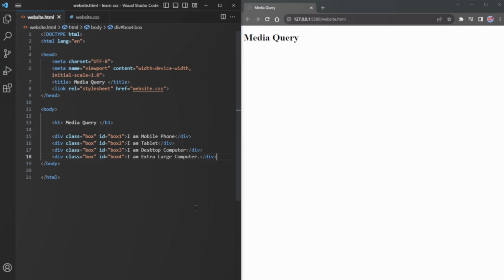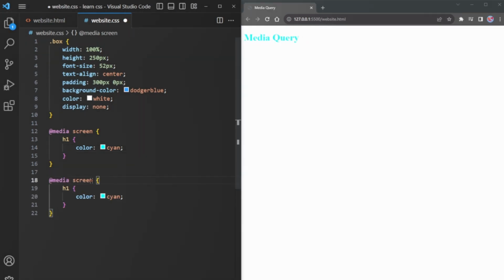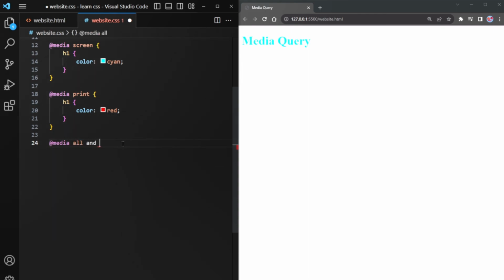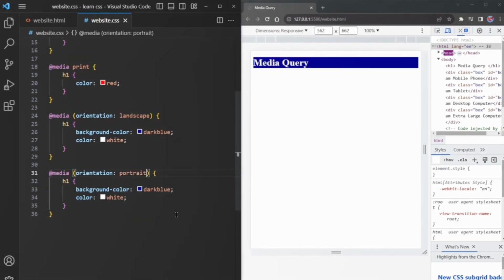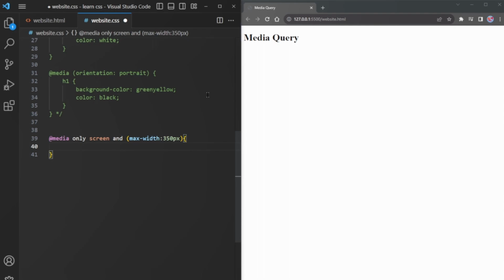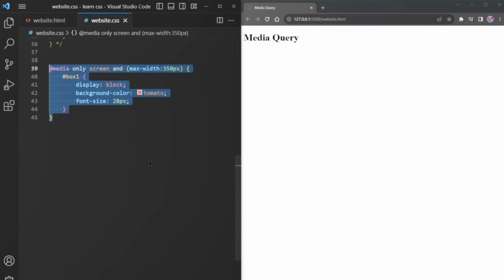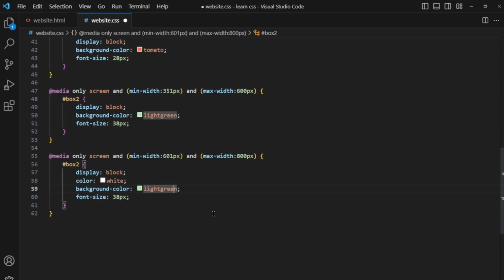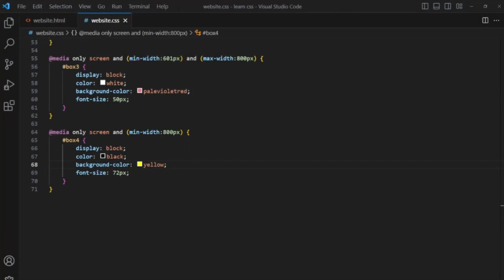Master CSS Media Queries in just 7 Minutes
In this 7-minute tutorial, you will learn to master CSS Media Queries quickly and effectively. From understanding the fundamentals to implementing responsive designs, we cover everything you need to know. Discover the syntax, differences between max-width and min-width, and how to make your website adapt flawlessly to various devices. Whether you're a web developer, designer, or enthusiast, this concise guide will enhance your skills and enable you to create stunningly responsive web layouts. Join us and take your CSS expertise to the next level!